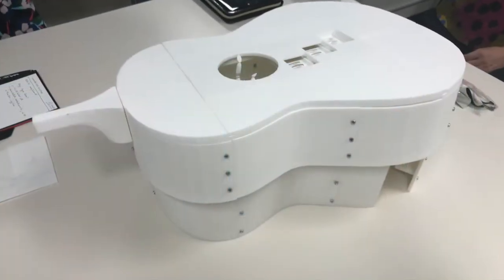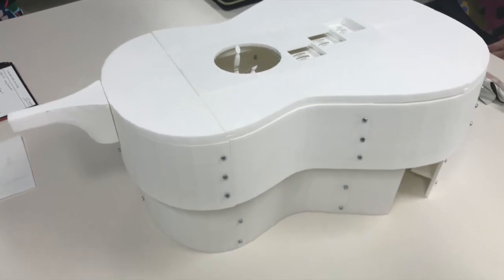Behind the Music (Online Edition): Prof. Vanessa Tomlinson and Karin Schaupp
The duo have an interesting discussion on the conceptualisation and potential of an Immersive space in and as a GUITAR! The COVID has brought us in touch with each other through technology as a mediator in many ways, and this online edition of Behind the Music from the QCRC is an offering of creativity and connection at this rather trying time in the world.